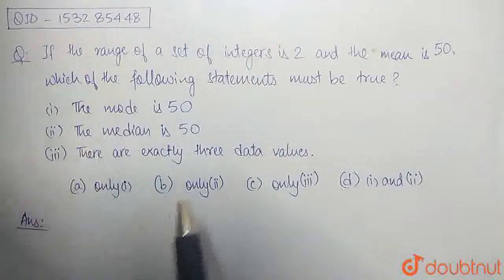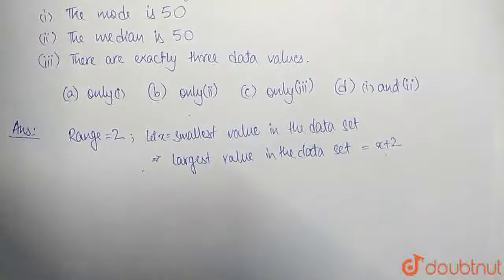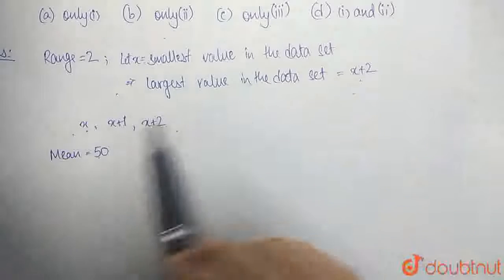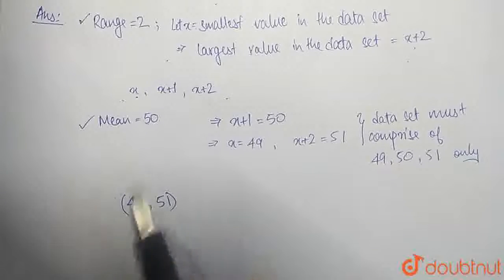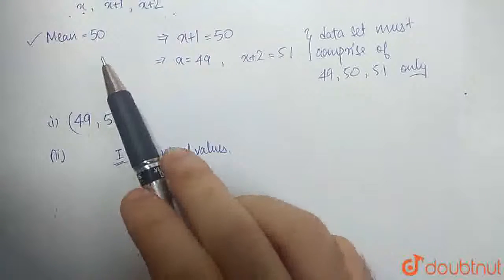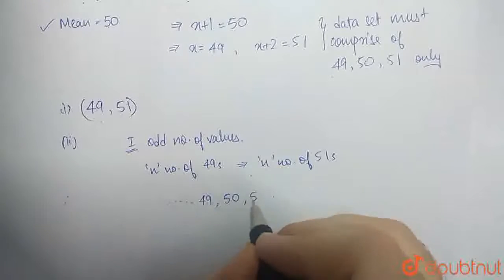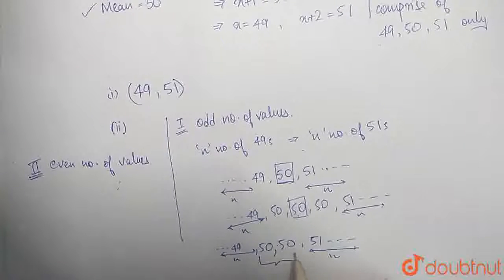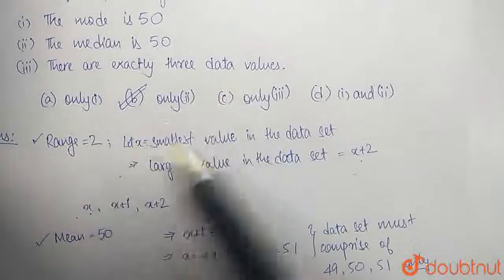If the range of a set of integers is 2 and the mean is 50, which of the following statements mus...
If the range of a set of integers is 2 and the mean is 50, which of the following statements must be true? I. The mode is 50. II. The median is 50. III. There are exactly three data value.
Class: 12
Subject: MATHS
Chapter: STATISTICS
Board:SAT

👉 Have Any Query? Ask Us.